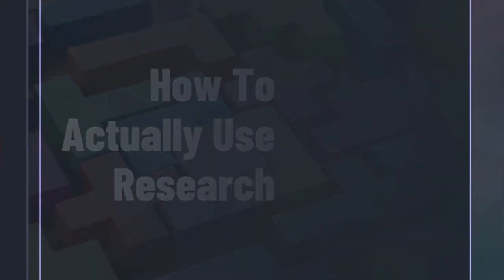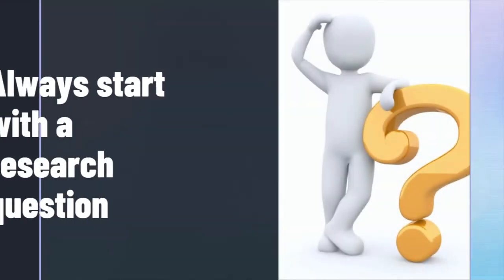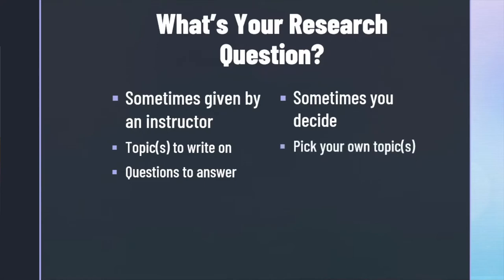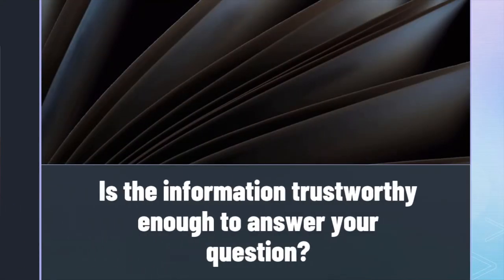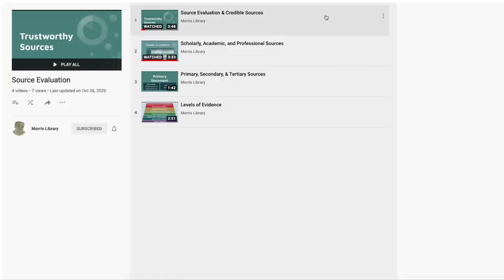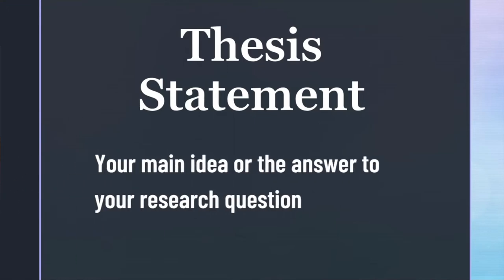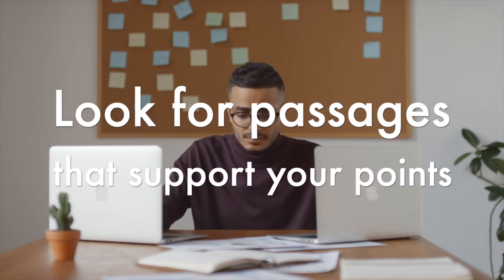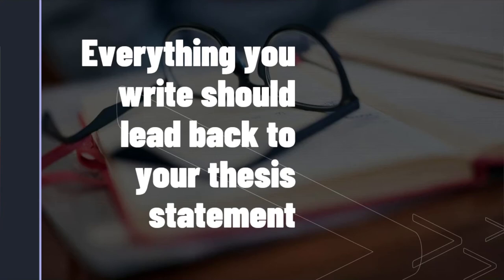How To Actually Use Research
This video will teach you how to use your sources when planning and writing your research paper.

CLIPS:
Video by Vlada Karpovich from Pexels
Video by cottonbro from Pexels
Video by Free Videos from Pexels
Video by Sound On from Pexels
Video by Ketut Subiyanto from Pexels
Video by Edmond Dantès from Pexels